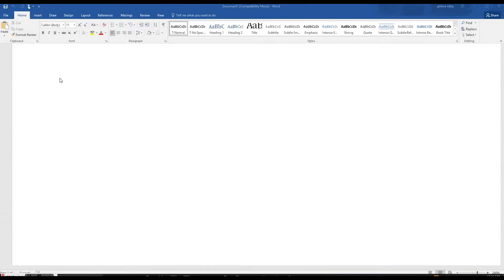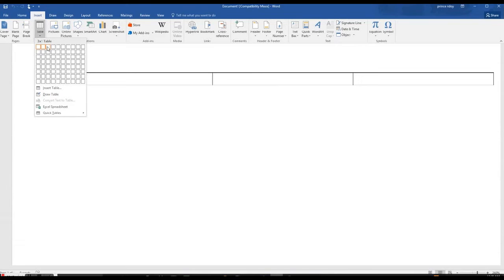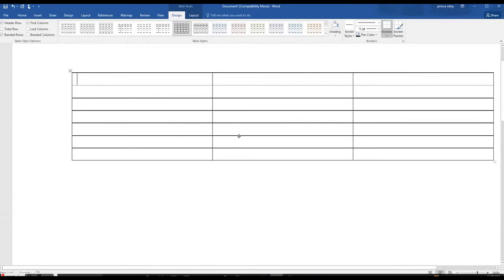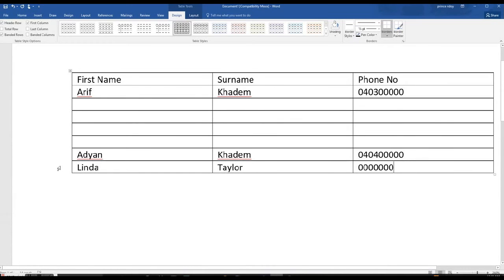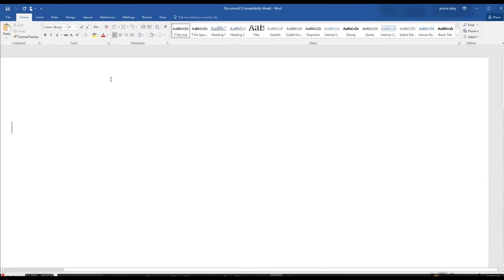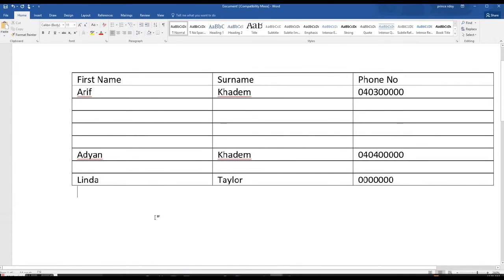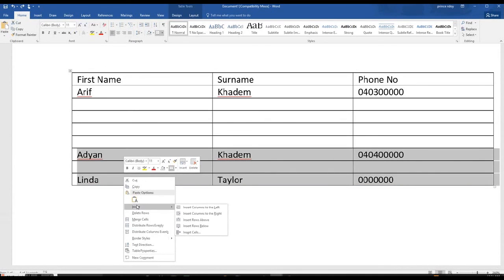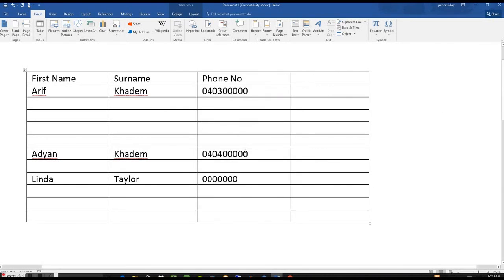How to create a table in Word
This clip shows and explains step by step procedures to insert and edit rows and columns to make a table in two different ways. This also covers how to delete rows and columns in the short-cut way.